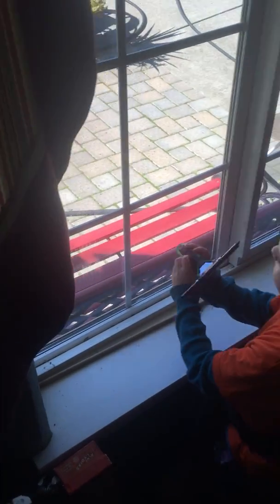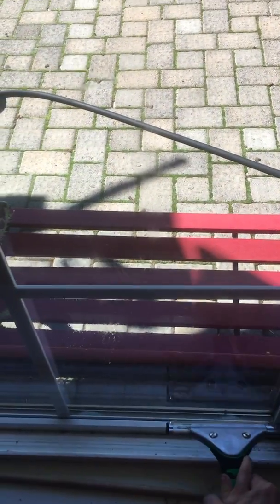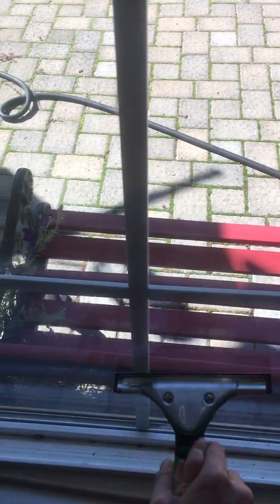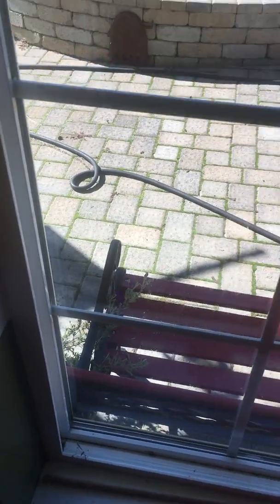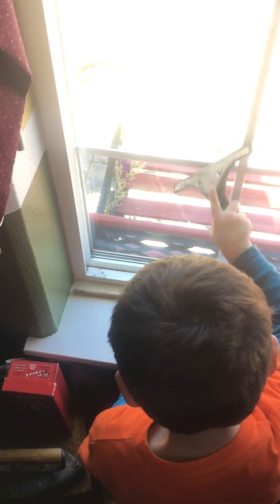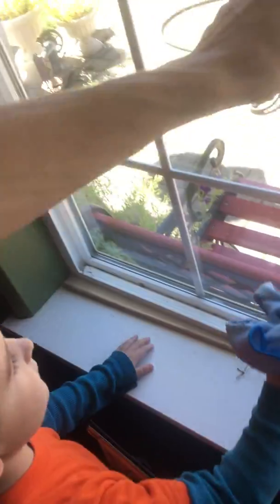Noah "Squeak" Viles washing his first for our company!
Squeak of Squeak N' Squeegee Cleaning Experts is cleaning his first window for our company is does an amazing job at it!